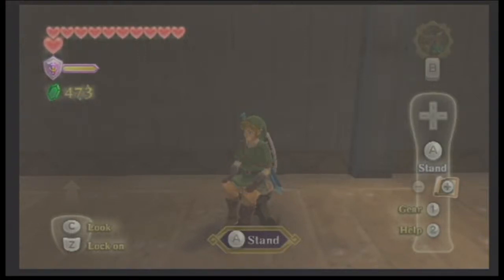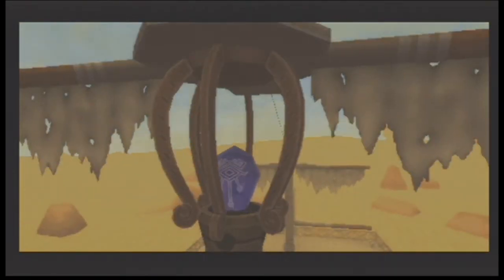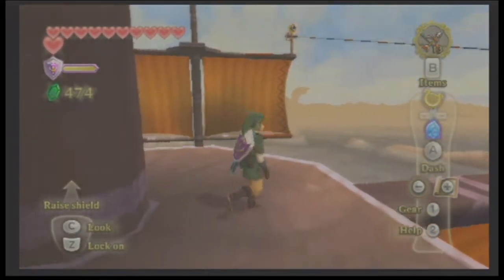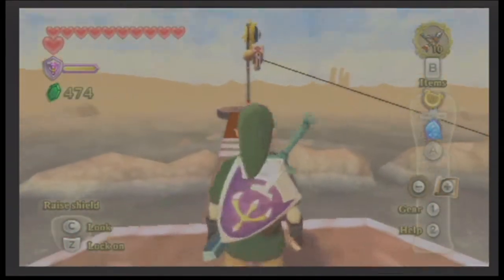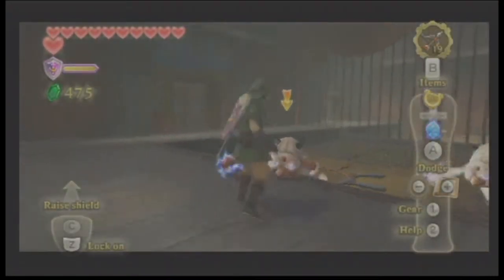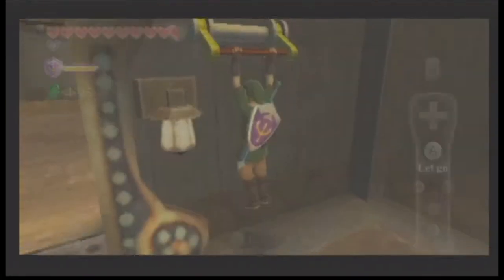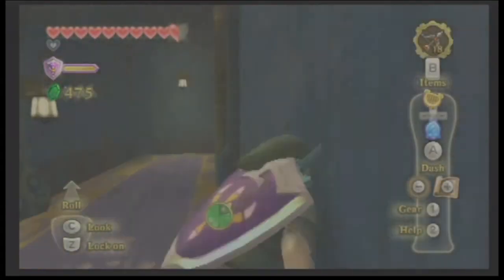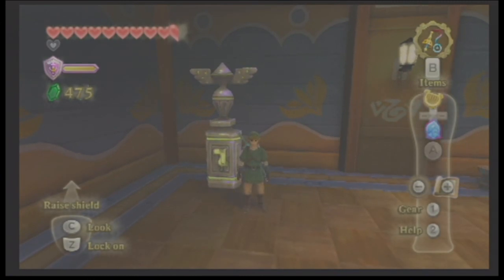Skyward Sword: Swashbuckl'd - Part 47 - R TOnline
In this episode, we explore the sandship and uncover the secrets to finding Skipper's long lost crew.